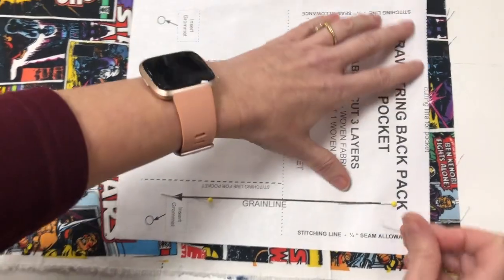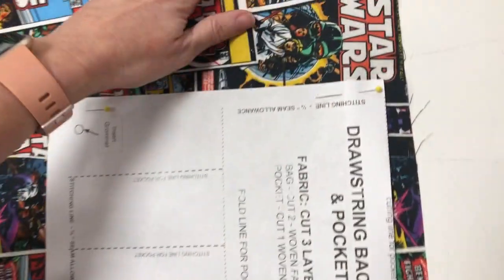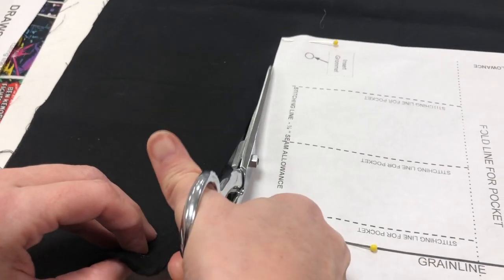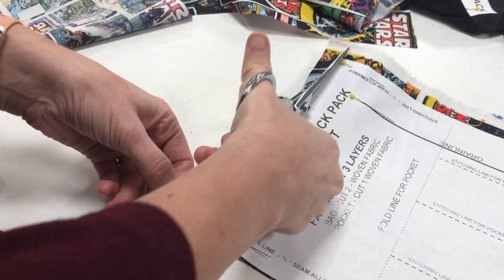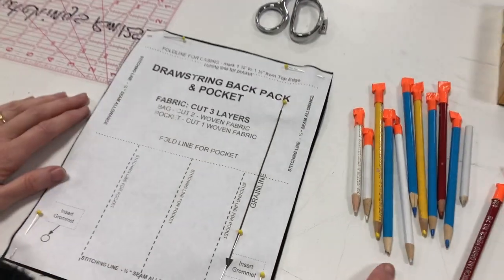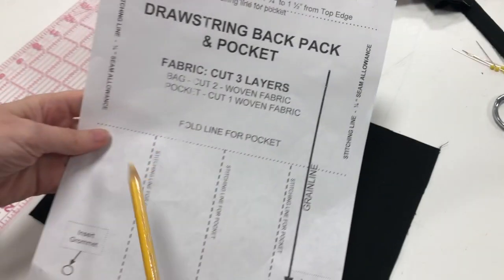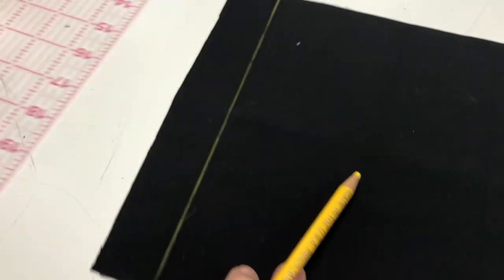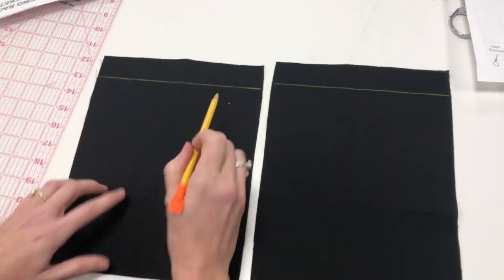Backpack Layout Pt. 2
This video is about Backpack Layout Pt. 2